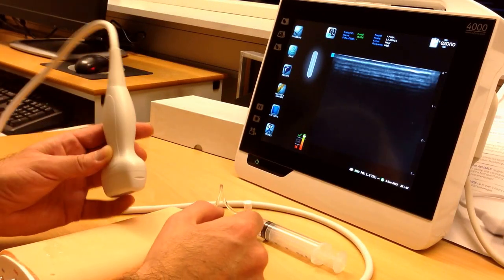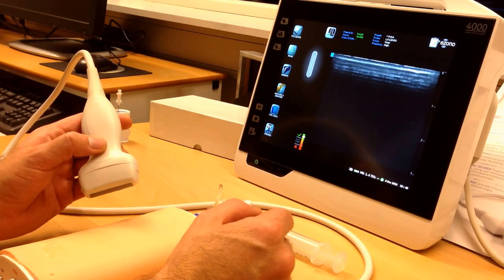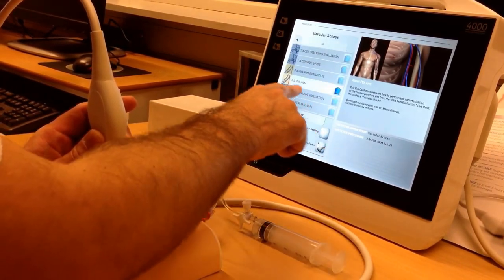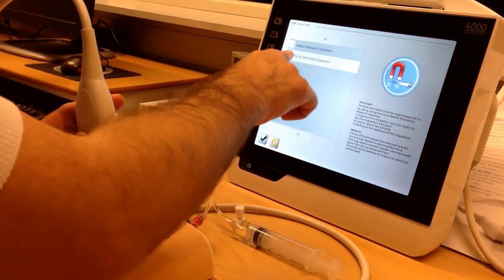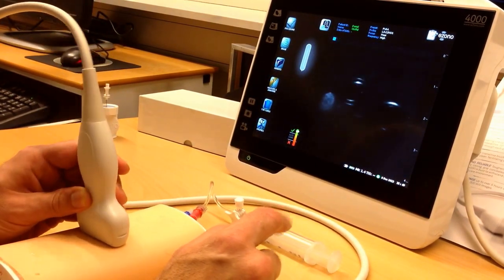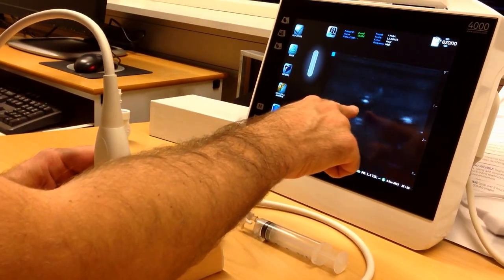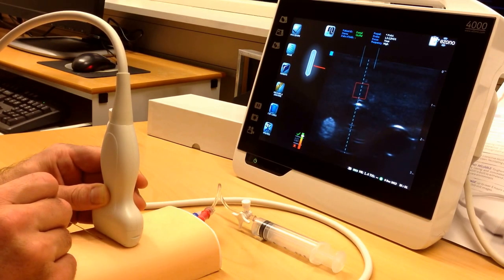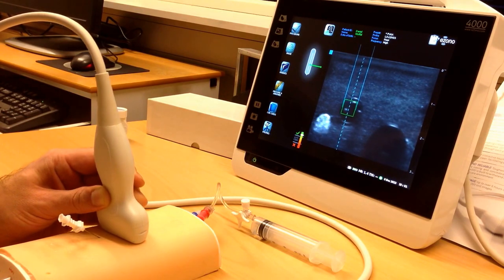eZono 4000 Tablet with eZGuide (needle guidance system)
First time hands on the new eZono 4000 with eZGuide, a needle guidance system of a new kind. Needle indicators show you Trajectory, Position and Target of the needle. On the sidescreen you can see a needle to probe alignment image.